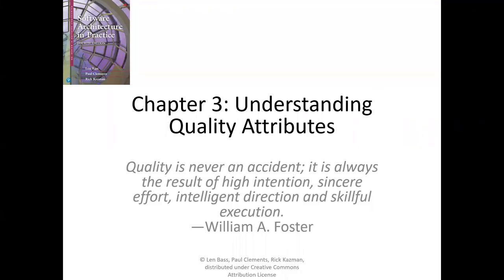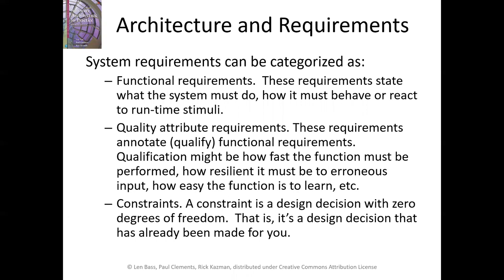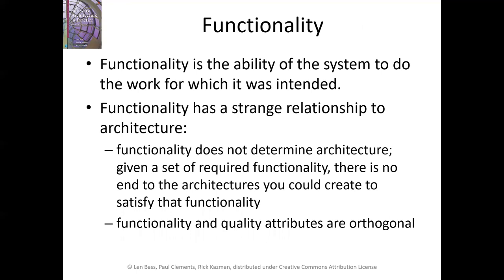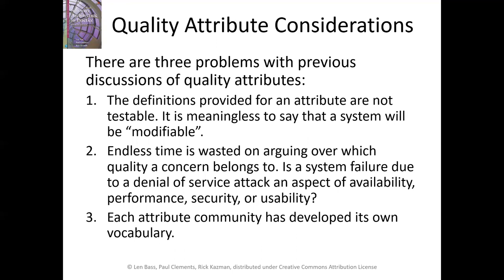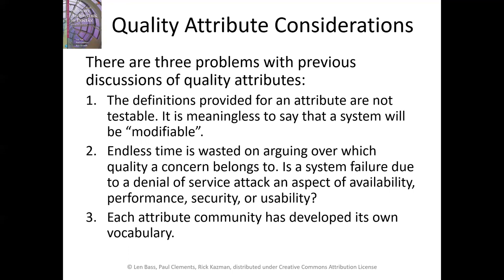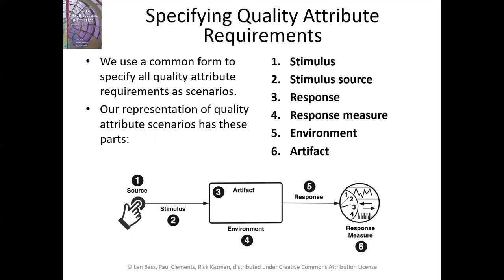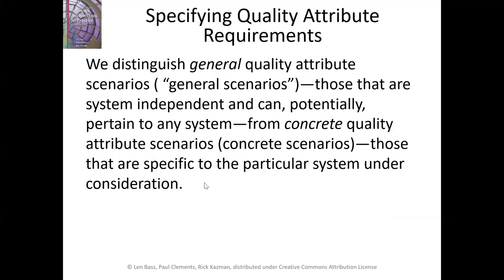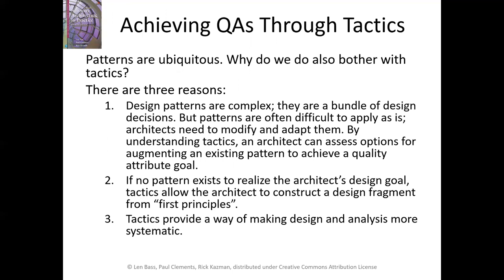Understanding Quality Attributes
What is Software Architecture?  Understanding Software Architecture video series.